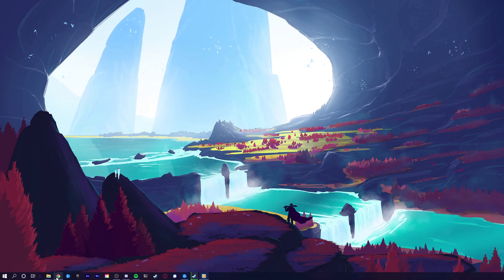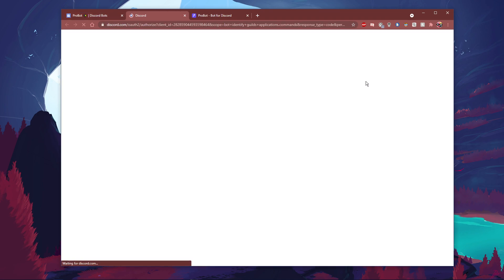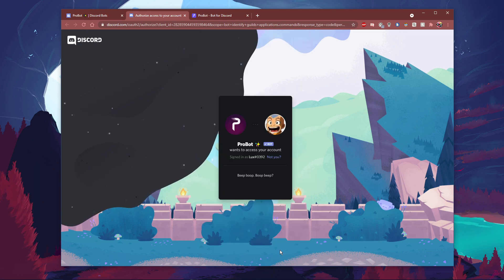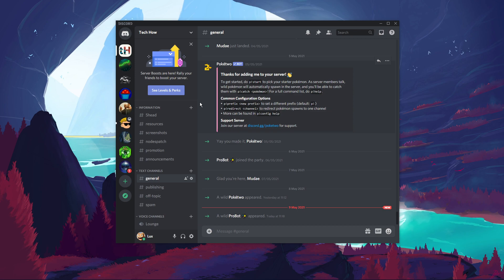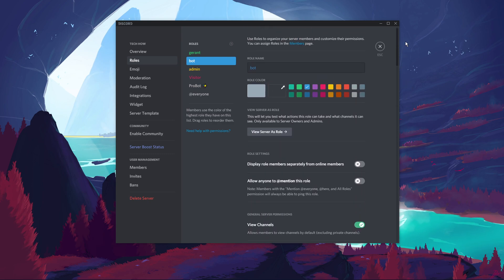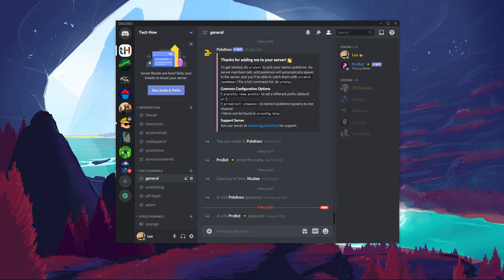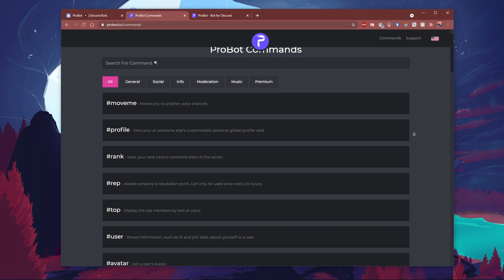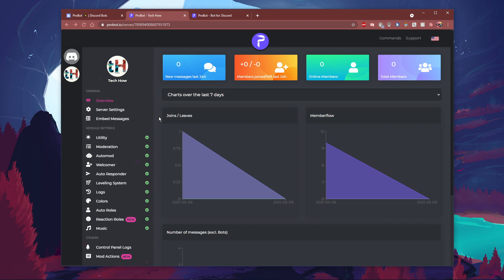How To Install & Use Pro Bot on Discord - Tutorial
A short tutorial on how to install and use the Pro Bot Discord bot.